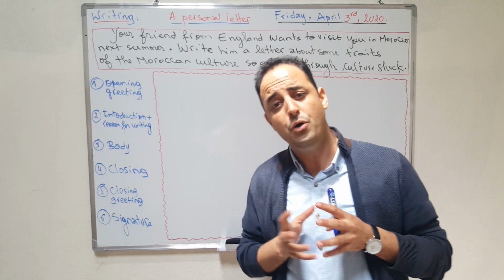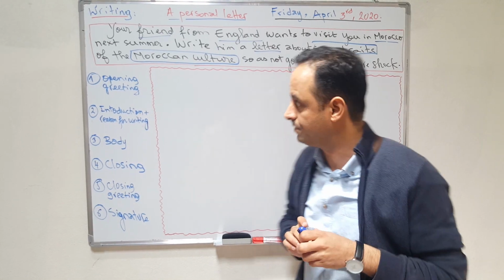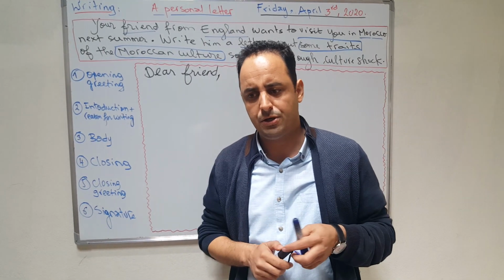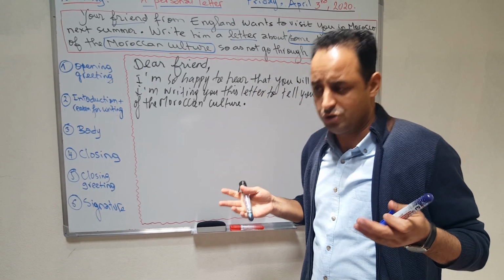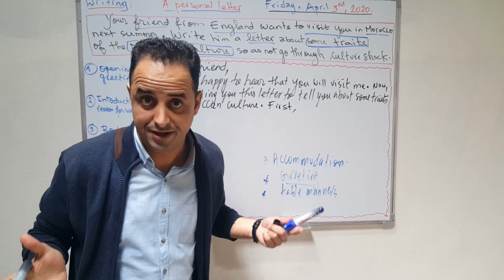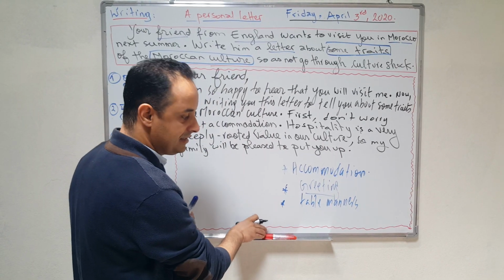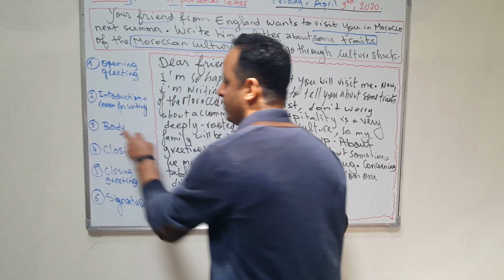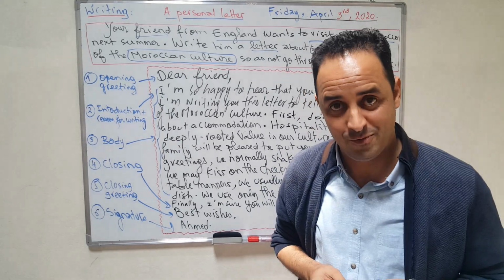Writing a personal letter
Houmad English